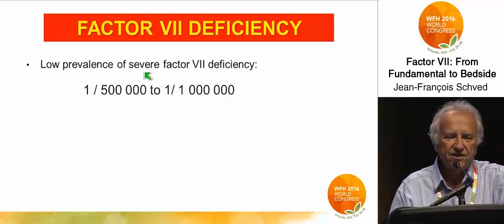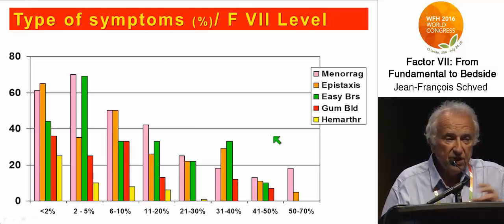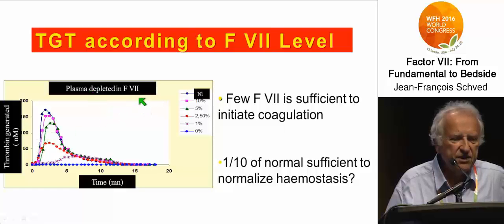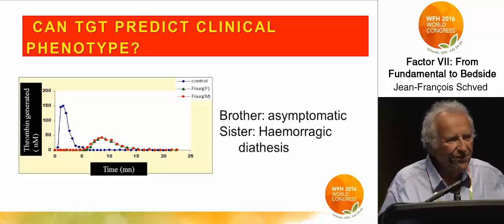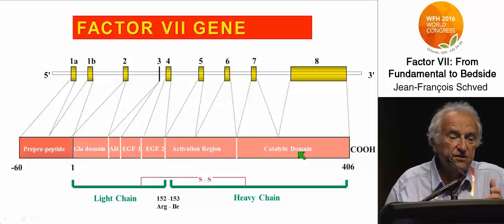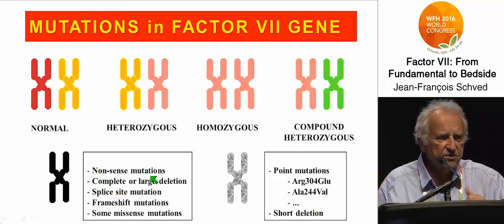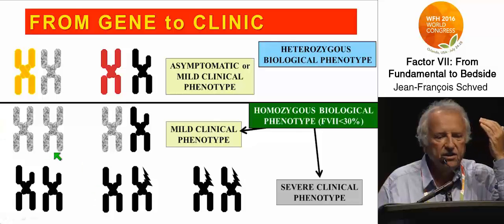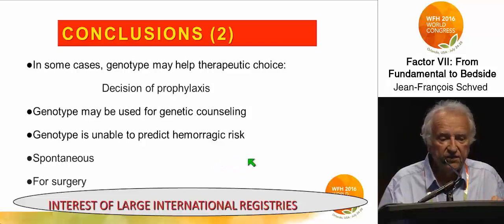Factor VII: From fundamental to bedside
In the Wednesday morning session on rare and ultra-rare bleeding disorders, Jean-François Schved discusses FVII deficiency, one of the more frequent rare bleeding disorders, from the fundamentals to the bedside.